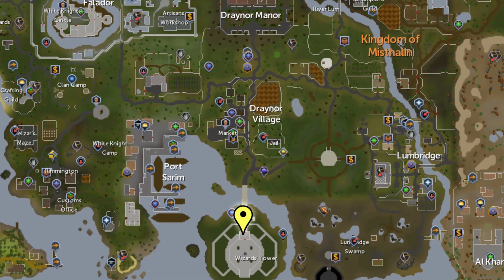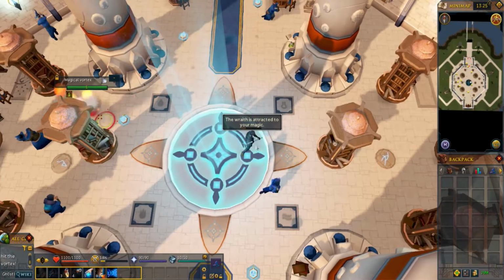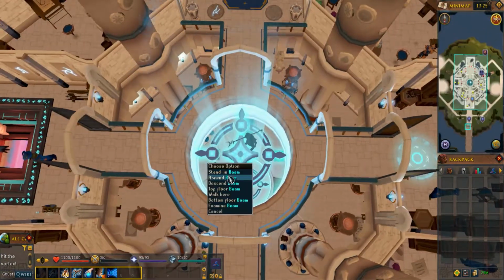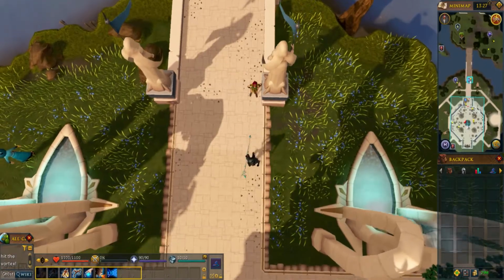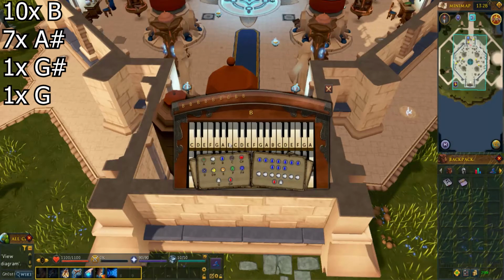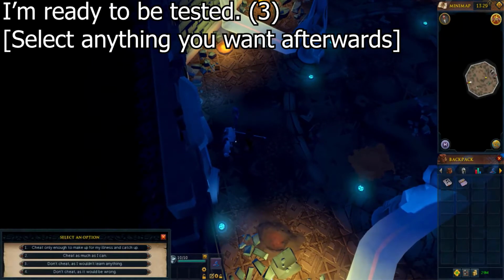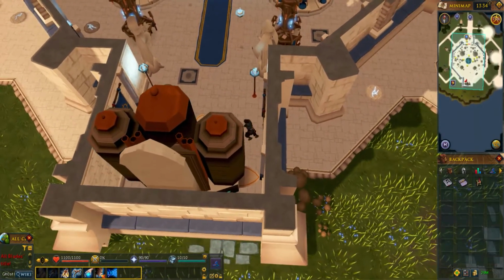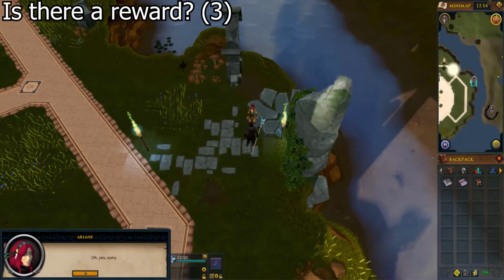RS3: Rune Mysteries Quest Guide - Ironman Friendly - RuneScape 3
This is Sikovit AKA ImSikovit ‘s updated 2024 quest guide, walkthrough, playthrough to Rune Mysteries on RuneScape 3 RS3 RS EoC that’s friendly for Ironman / Iron man and it should be able to give you all the help that you need.

00:00 Item List
00:20 Quest Start
03:44 Playing the Organ
04:38 Tower Basement
06:42 Luring the Vortex
07:32 Return to the Surface
08:23 Finishing Up/Cutscenes